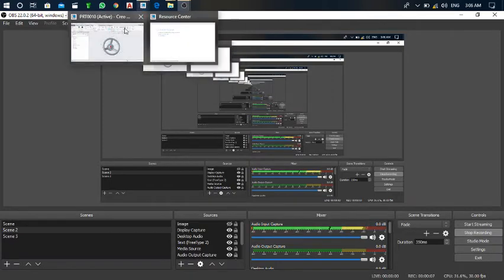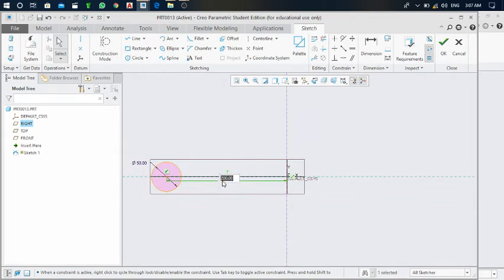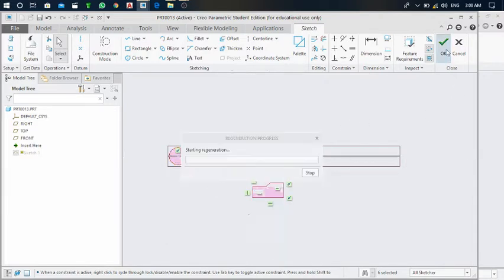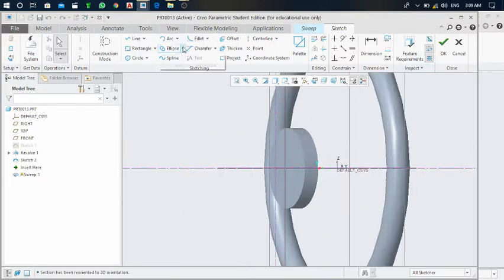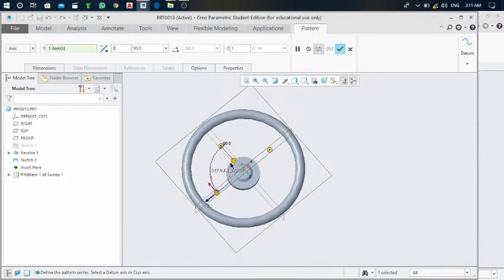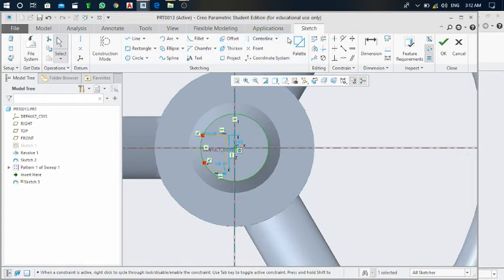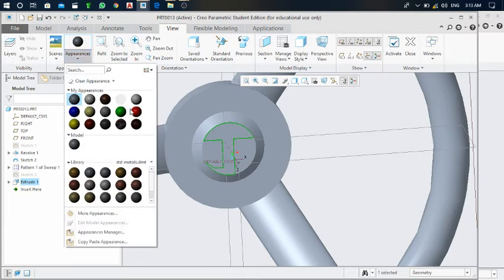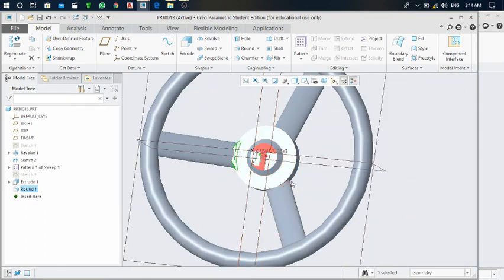Video -5 How to use sweep command in Creo parametric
Video Content:

Video Content:
This creo parametric video covers the sweep command in creo parametric

industrial Skill
designing skills
# Development  planing
# sheet metal Work in creo
mechanical Engineering